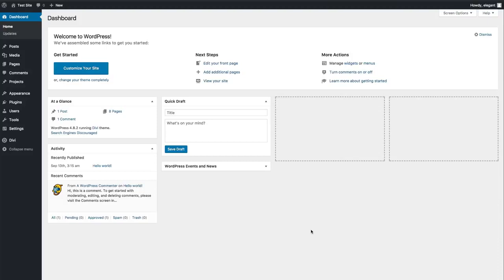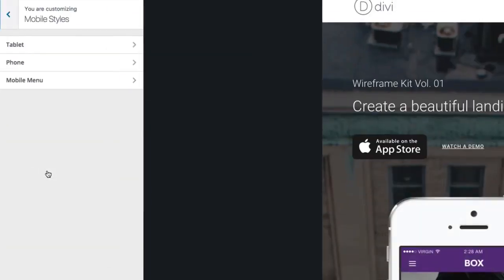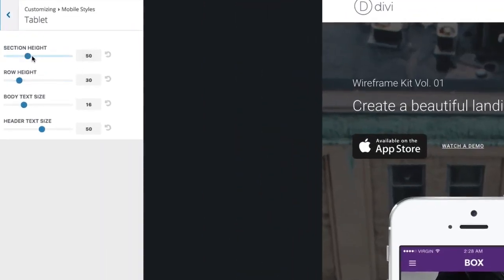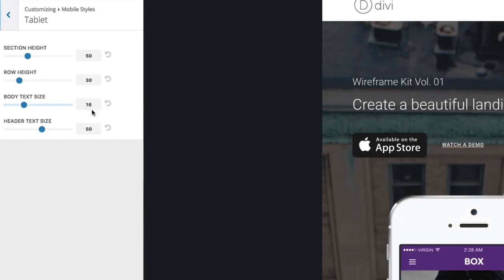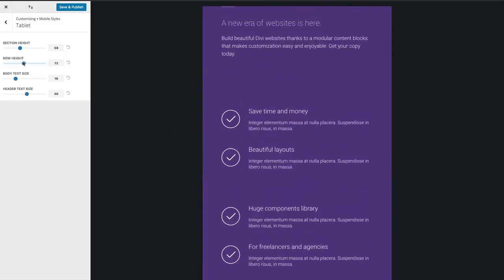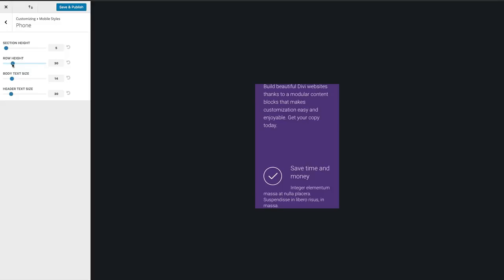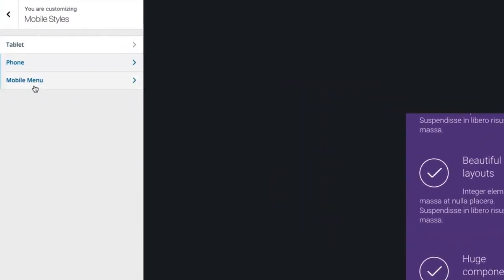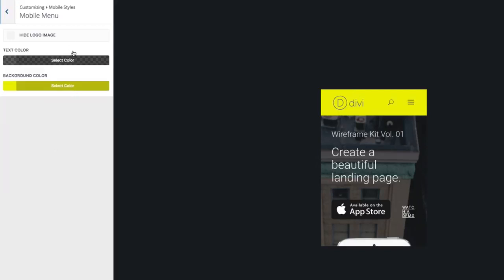Using The Divi Mobile Customizer Settings